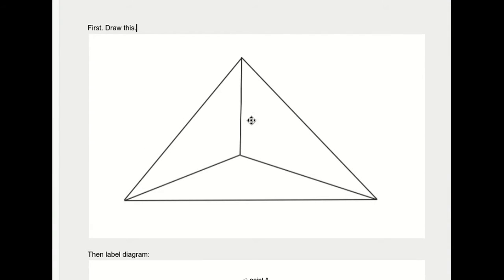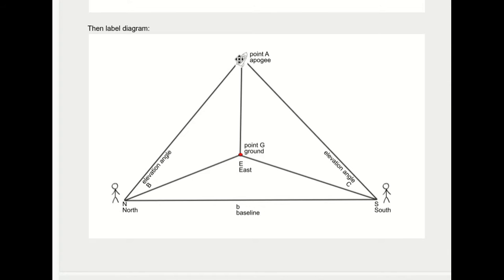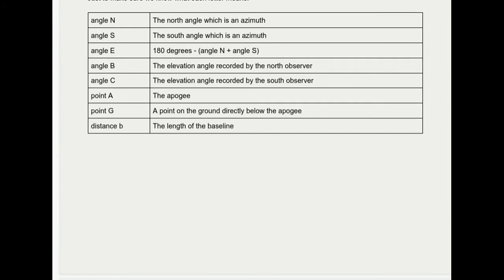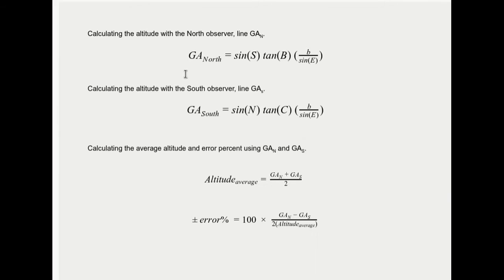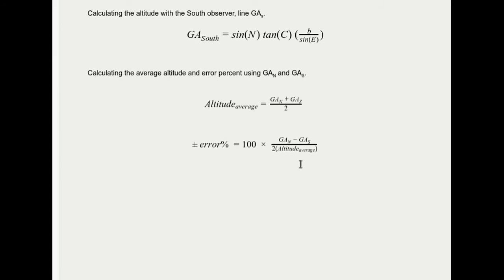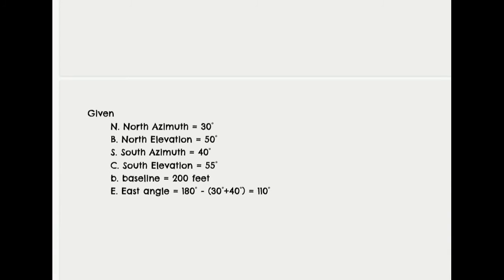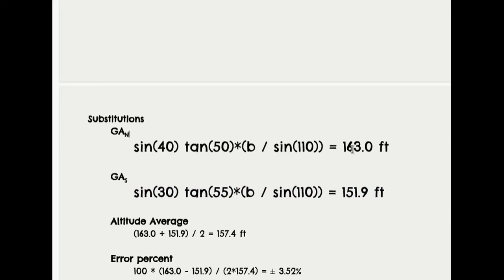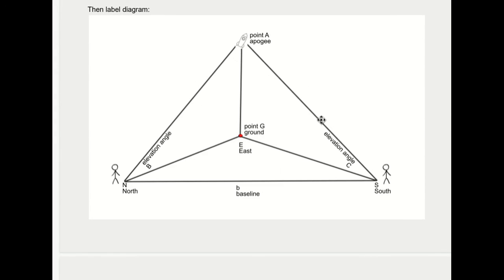AERO. Altitude using azimuth and elevation angles